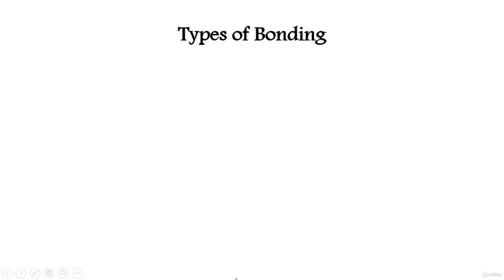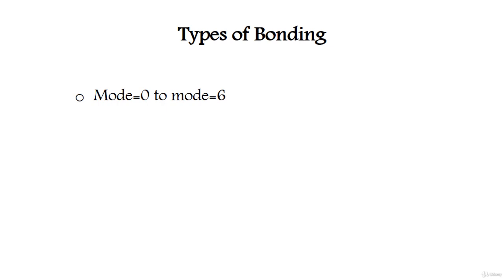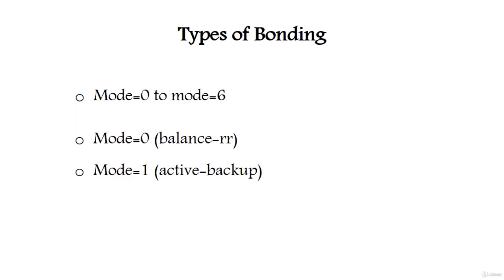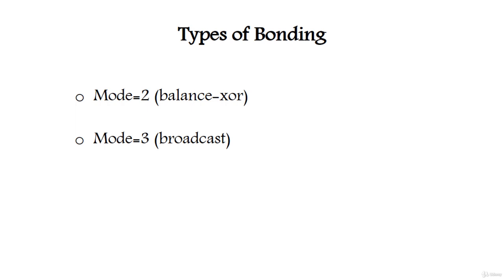RHCE - Types of Network Bonding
Types of Network Bonding